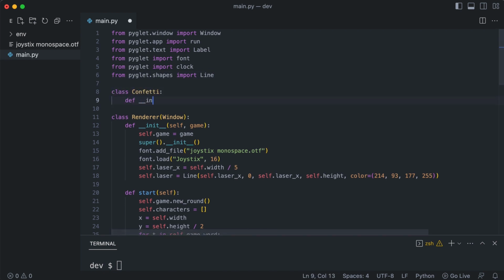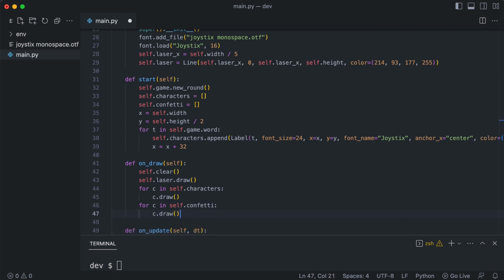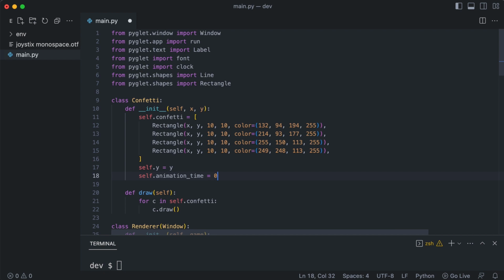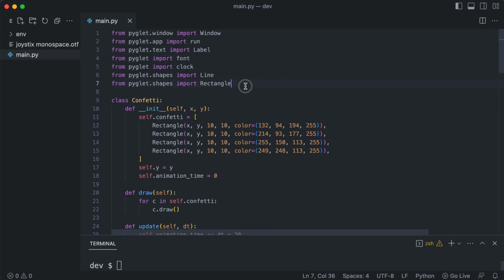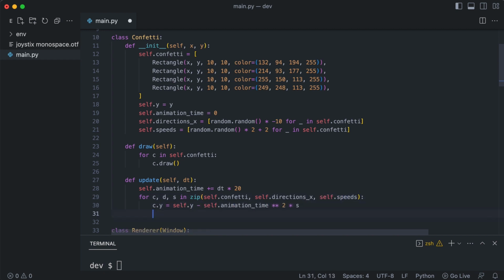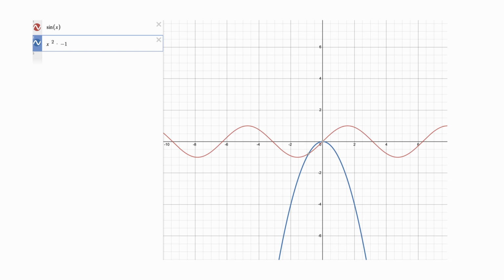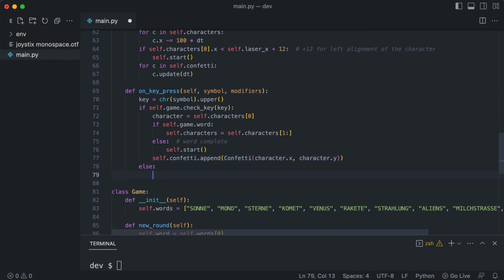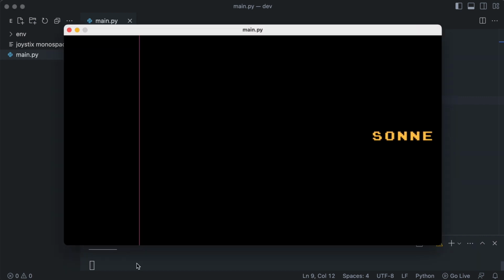4 Graphical effects - Recreate classic C64 game in Python with Pyglet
Re-create a classic educational Commodore 64 game with Python and Pyglet. Learn how to create a window, put text on the screen, receive keyboard input, separate your logic from rendering and how to create beautiful animations!

0:18 Confetti effect animation
2:55 Add randomness
4:45 Using the sine function to indicate wrong input